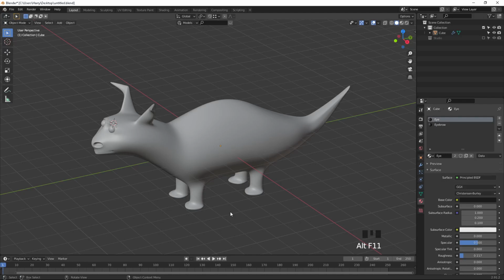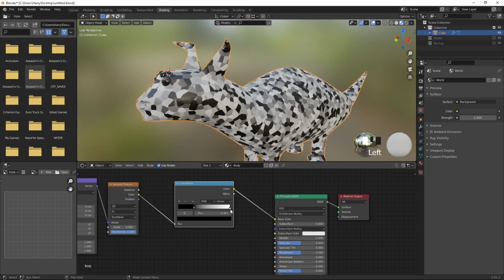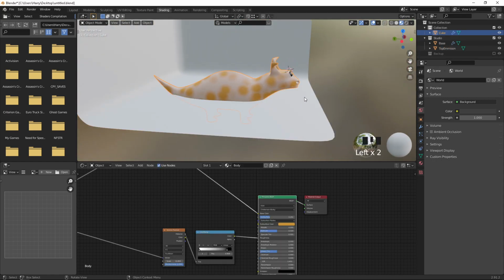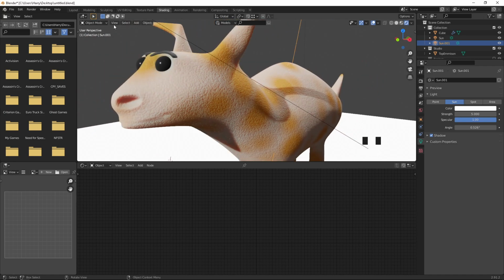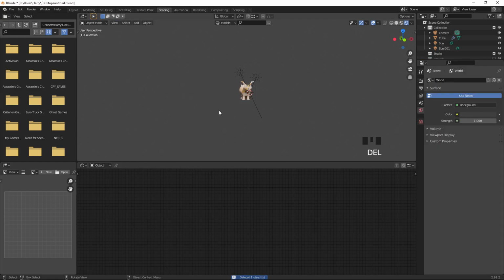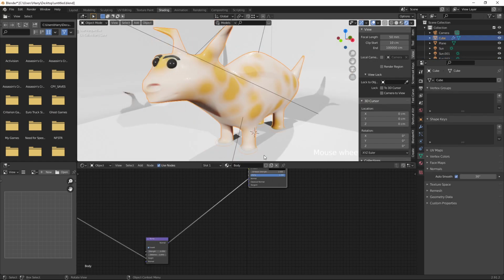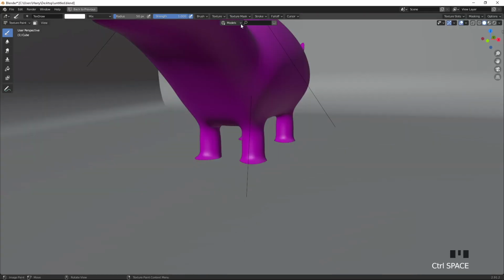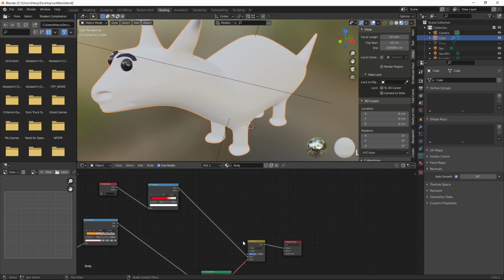how to model a Buddy Animal Character in blender tutorial 3D PART 2